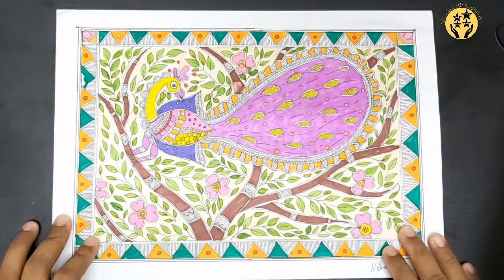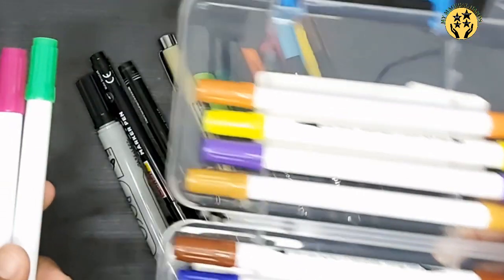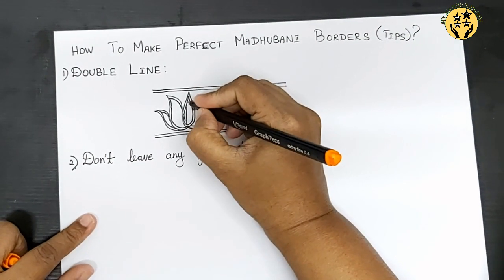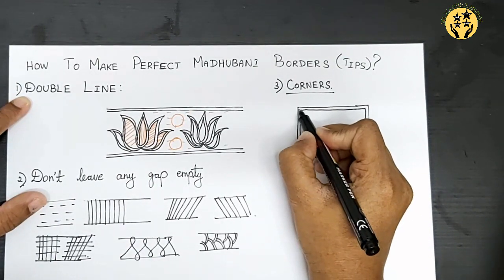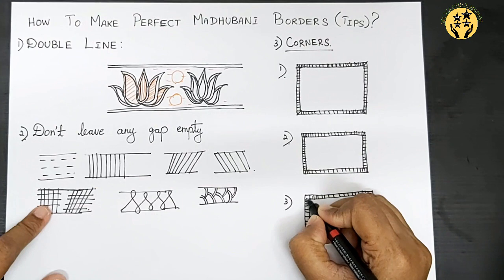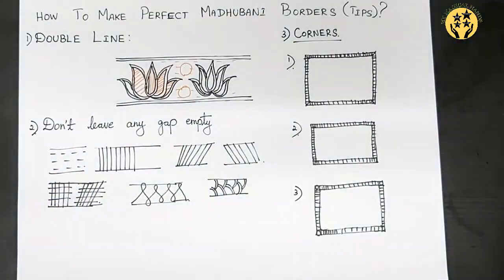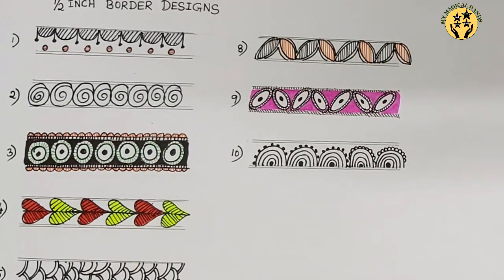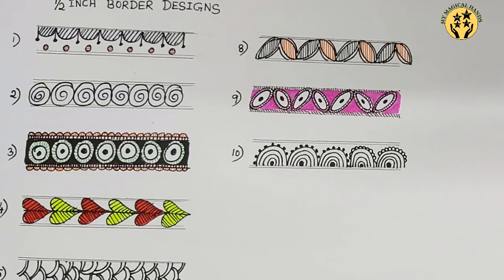Madhubani painting Tutorial 2 borders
Madhubani borders | Madhubani painting borders | border designs | How to make perfect border for madhubani painting.
       In Tutorial 2 we will see How to make perfect border for madhubani paintings & some half inch madhubani border deisgns.
       The border is an important aspect of a Madhubani painting & it makes the painting look complete. It will add new dimensions to your painting, For MAdhubani Borders continuous repeated geometrical designs or nature inspired motifs can be used. Madhubani border can be from 1/2 inch to 2inch wide. Its depending on te size of the canvas you are using. Bigger the canvas size wider the border. Don't forget to add double lines in border also.
Materials:
Note: This is not sponsored video, If you from this link, there is no extra cost for you,
Handmade paper
micron pen black 05
permanant marker (big tip)
cd marker
black gel pen -
coloured 0.4mm fine liner
bruch pens

How to make perfect borders for madhubani painting?
1) Make double lines in motifs or designs selected for Borders.
2) Don't Leave any gap as plain empty space.
3) 3ways to fill or make the corners in madhubani borders.